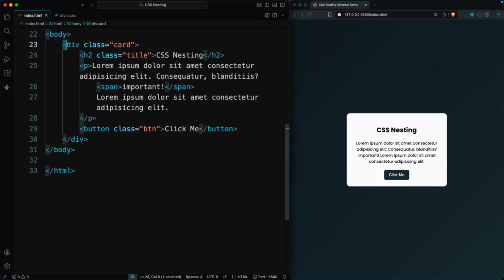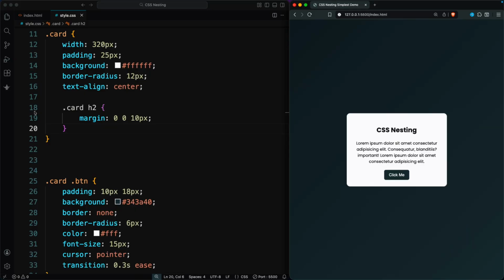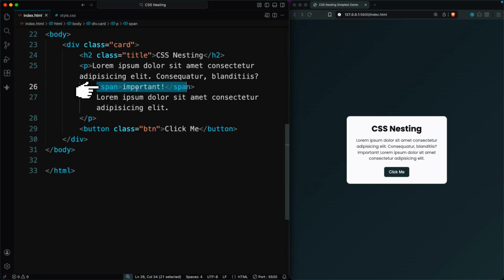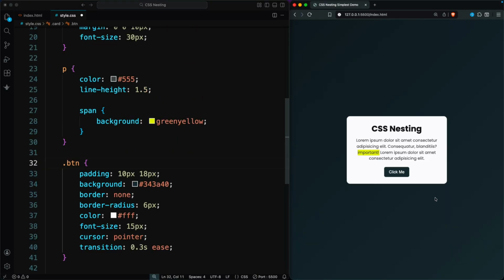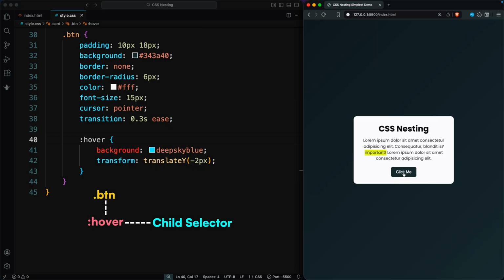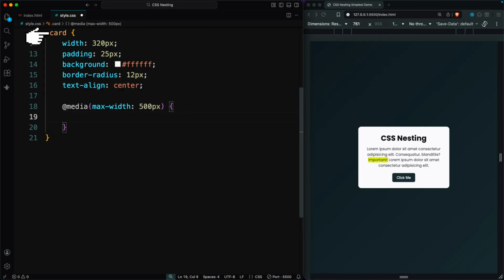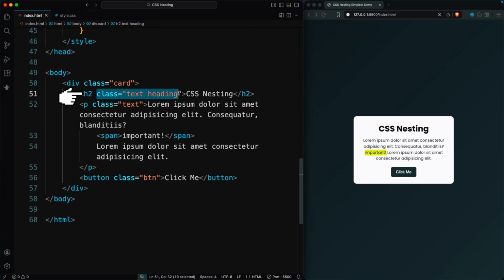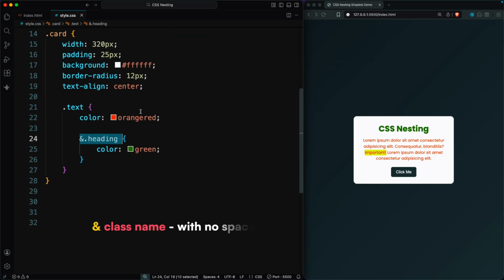STOP Writing Old CSS: How to Use Nesting (&) Like a Pro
Welcome to this complete CSS Nesting tutorial! In this video, you’ll learn how to write cleaner, shorter, and more organized CSS without repeating selectors again and again. CSS Nesting is a modern feature that works like Sass, but with pure CSS — no extra tools required!

We’ll cover:
✔ What CSS Nesting is and why it's useful
✔ How to nest selectors the correct way
✔ When and why to use the ampersand (&)
✔ Hover, pseudo-classes & responsive styles using nesting
✔ Nested specificity and how different selectors interact
✔ Real code examples for headings, paragraphs, buttons, and media queries

By the end of this video, you’ll be able to:
✨ Write professional, readable CSS
✨ Avoid long repetitive selectors
✨ Use nesting in real-world projects confidently

📌 ABOUT ME:
Hey it’s me CSSnippets! On this channel I upload videos where I share my learnings about CSS, HTML & JavaScript. I teach you new properties, useful concepts, and powerful coding tricks to level-up your web design skills.